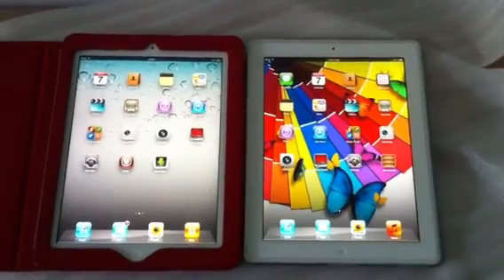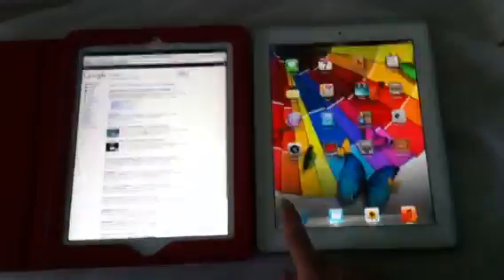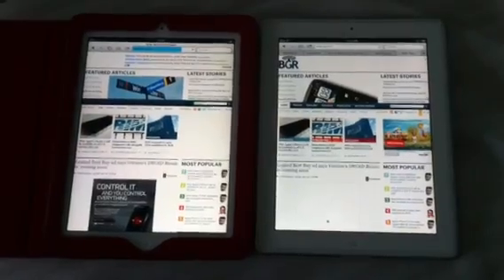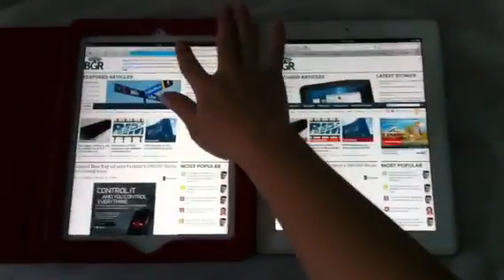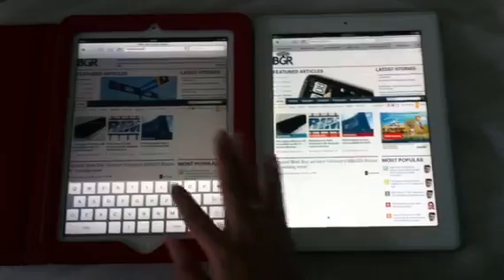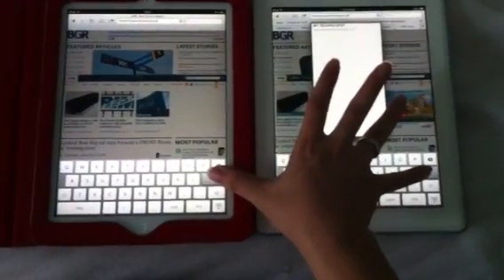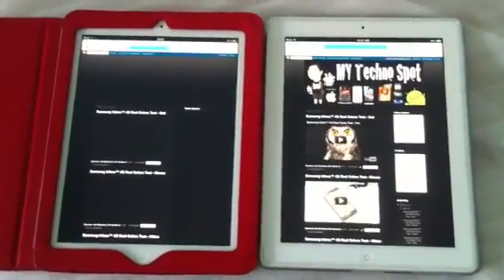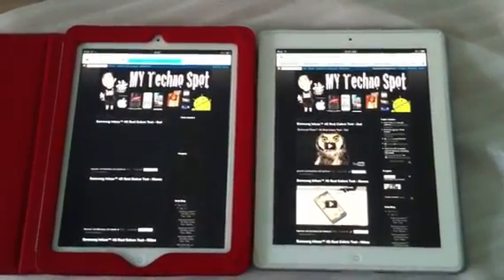iPad 2 iOS 4.3.3 vs 5 beta 2 browser speed test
Browser speed test 4.3.3 vs 5 beta 2